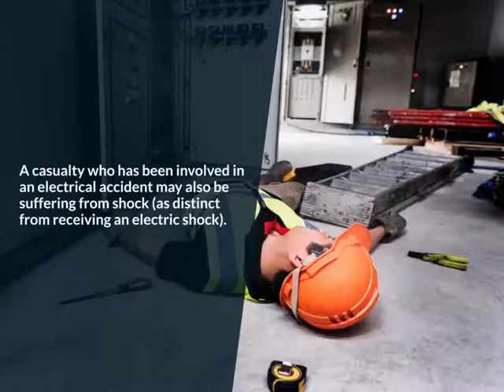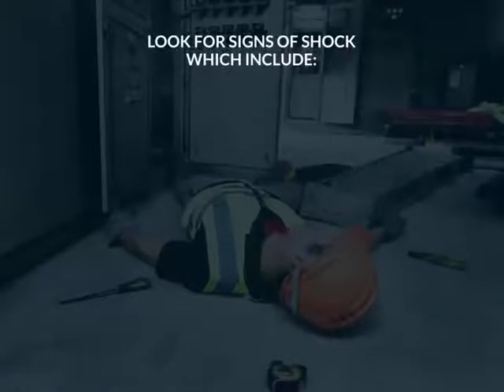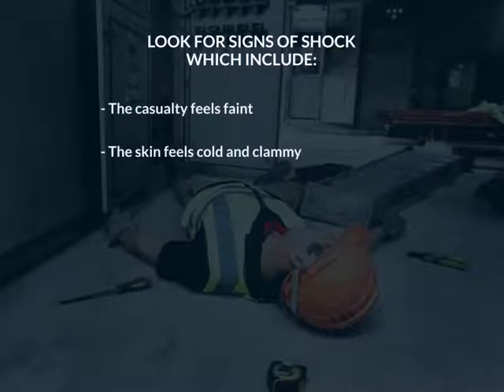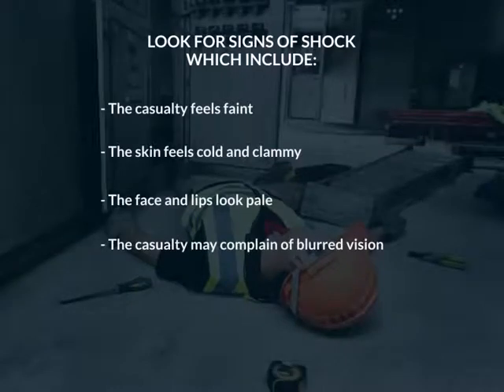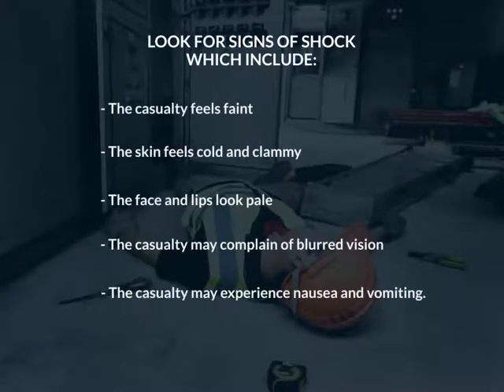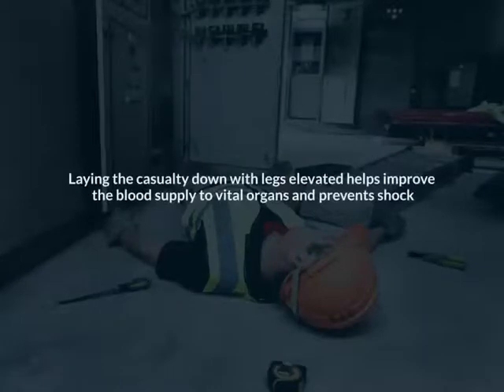Preventing shock following an electric shock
Part of the online Electrical Safety course from safetycourses.us. Further information available